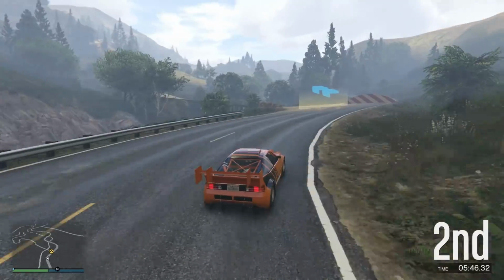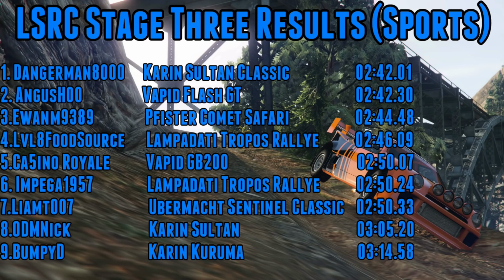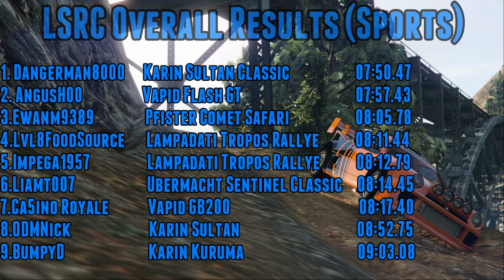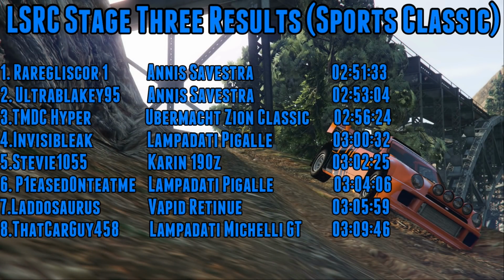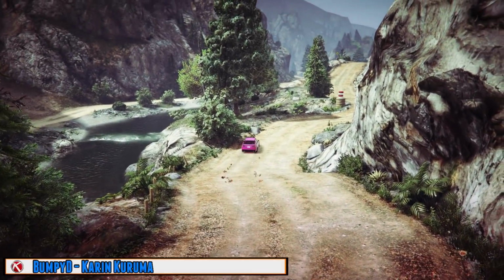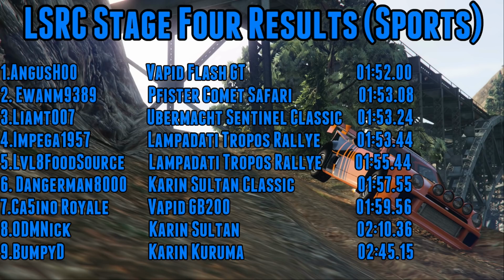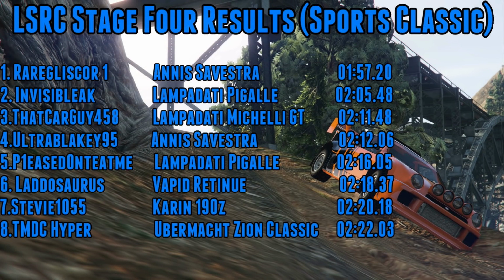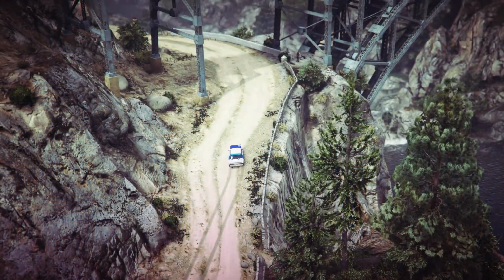Los Santos Rally Championship - Stages 3&4 - Gta 5 Racing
We head onto the third and fourth stages of the los santos rally championship, there is plenty of action as the cars tackle some very tough terrain.